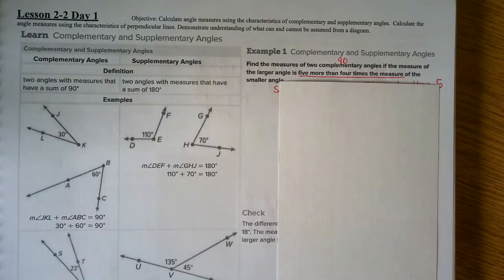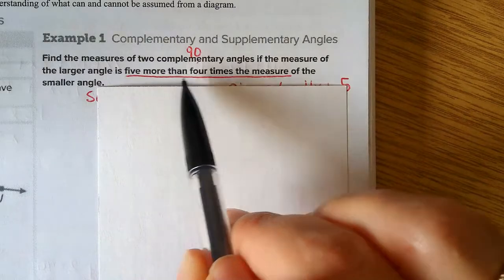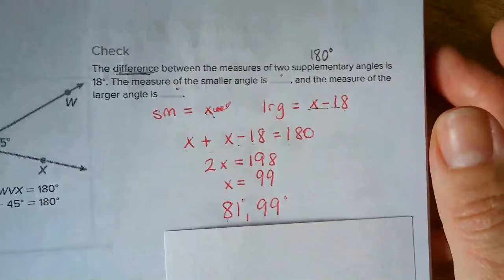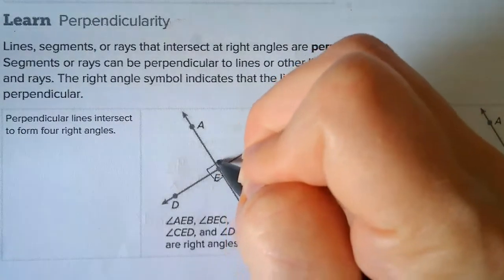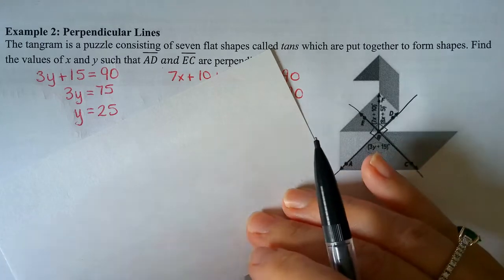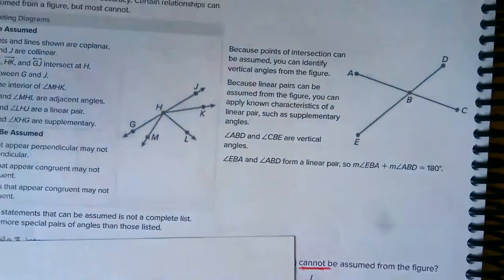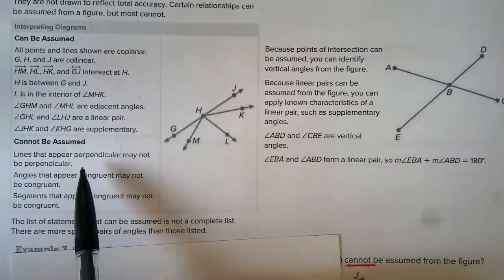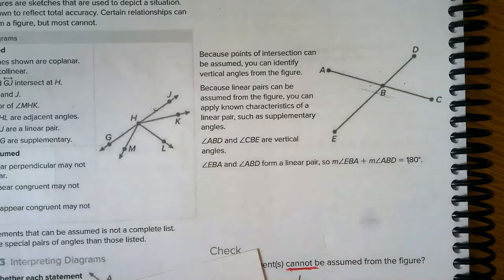Geo 2 2 Video